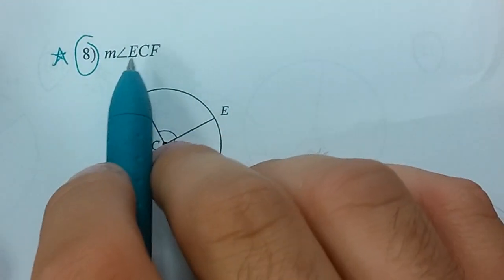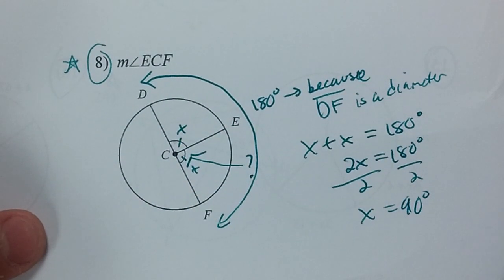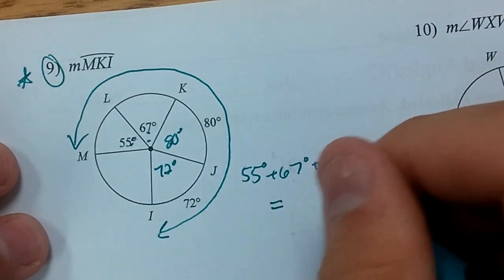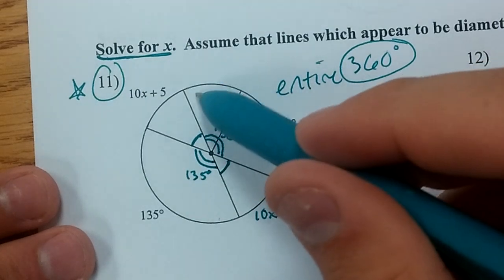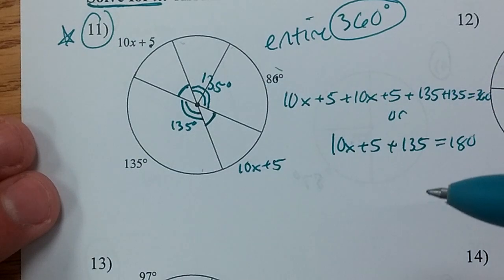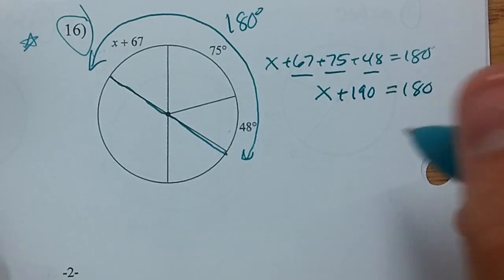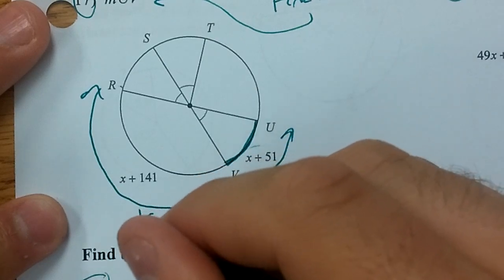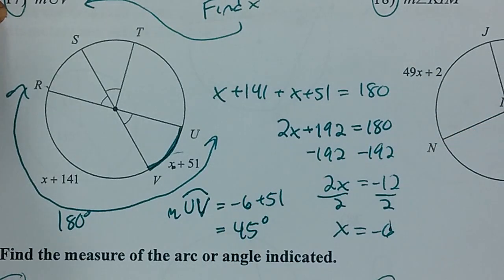Arcs and Angles with Central Angles VIDEO